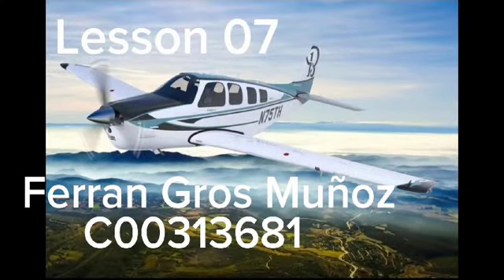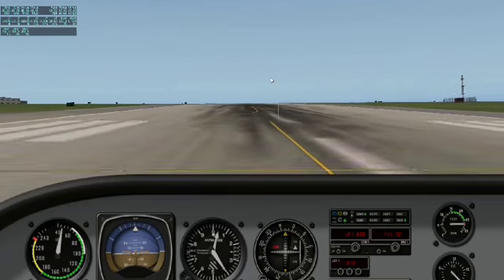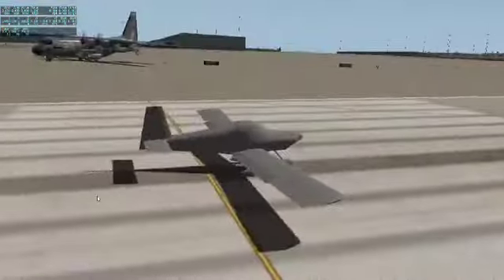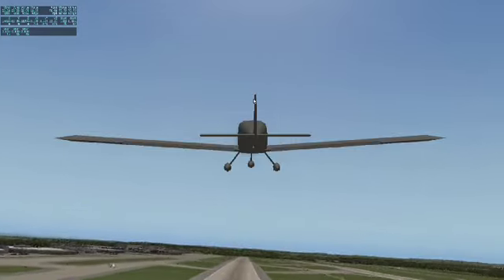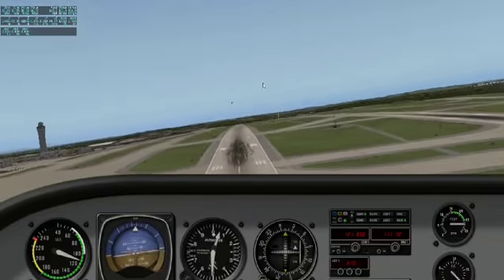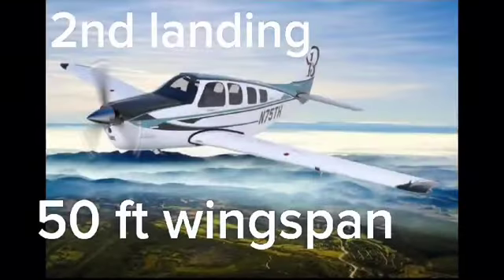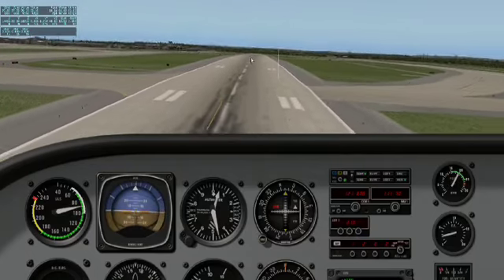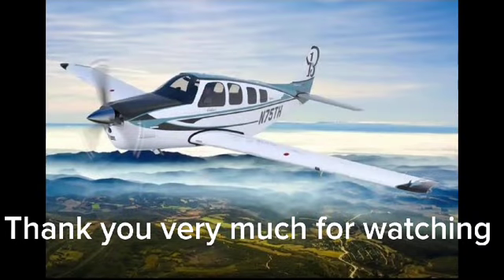Lesson 07 Ferran Gros Muñoz C00313681